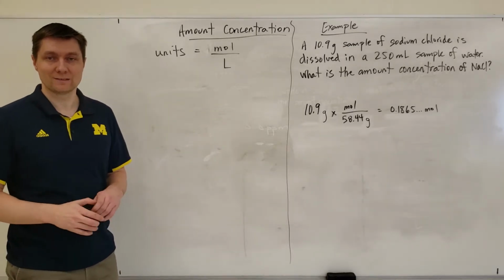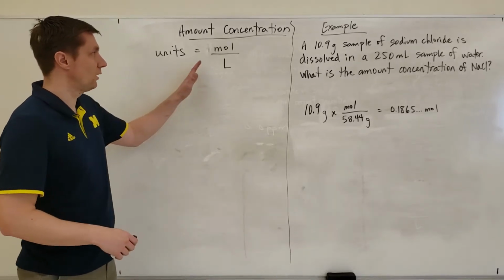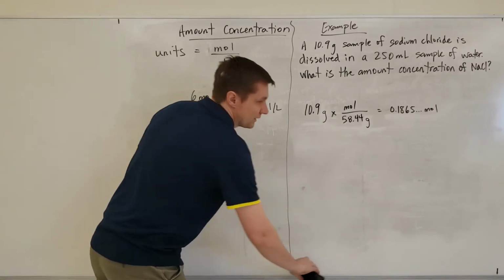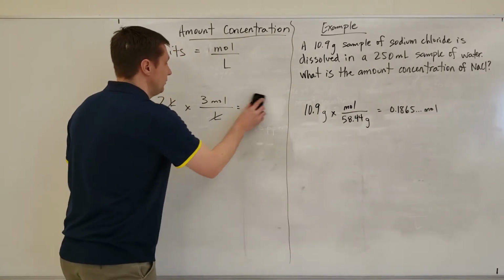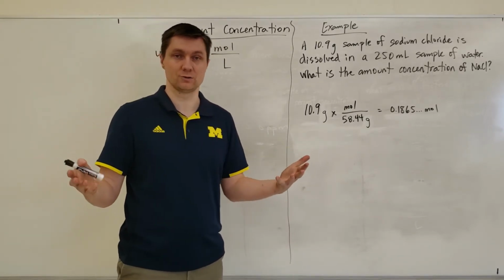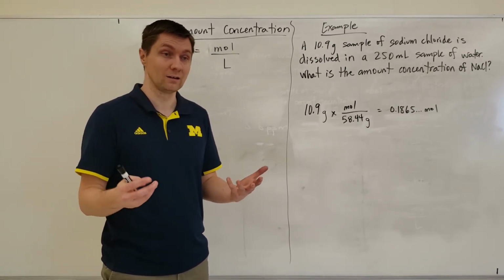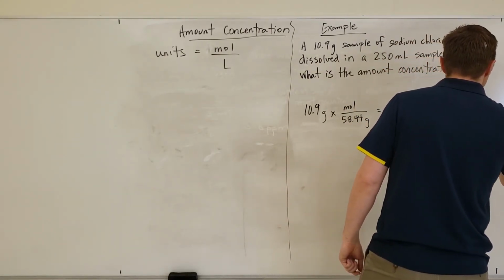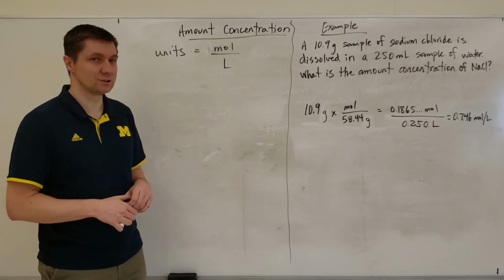Amount Concentration Calculations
Using unit analysis, this video demonstrates how to calculate amount concentration in units of mol/L.